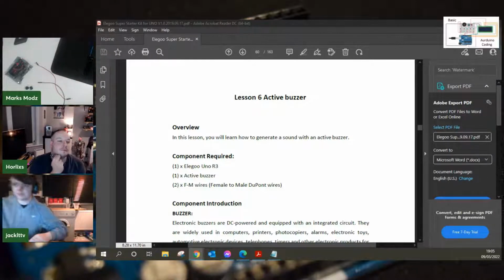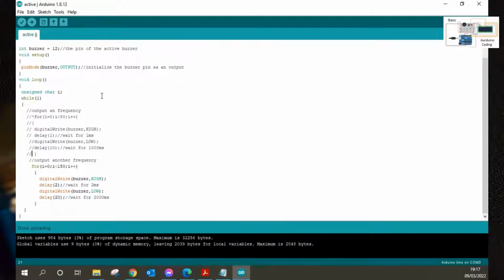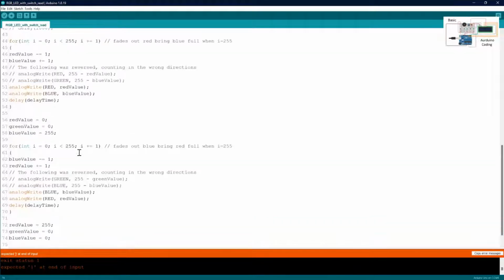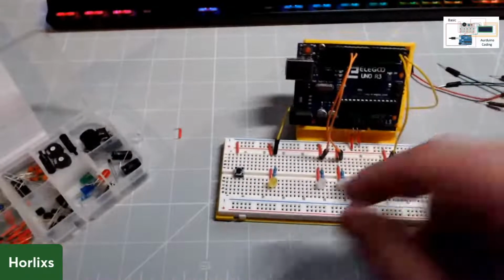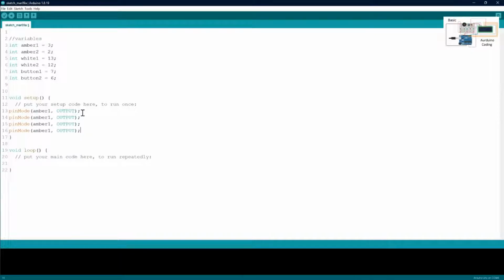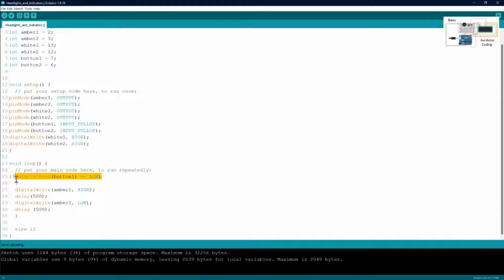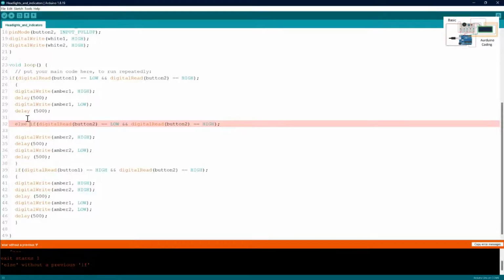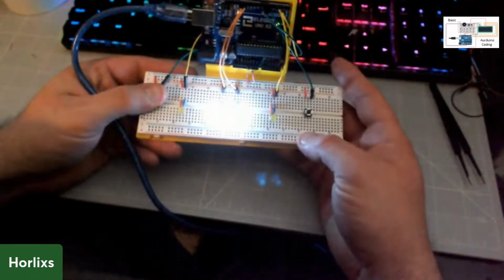Introduction into Arduino #5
Welcome to our weekly show on basic programming on Arduino. We will be experimenting with different projects each week as we go along, and we inspire you too have a go yourselves.
Who Knows? you might want to incorporate this into your own projects.
If you would like to try any of the codes in our show you can find them here...

Music used in tonight’s stream:

Track: Background Dubstep by Infraction